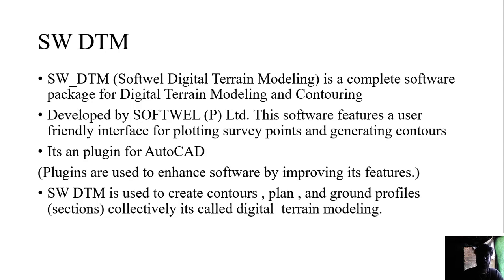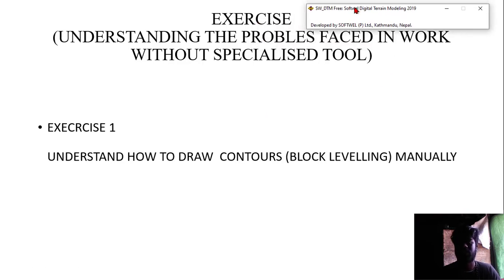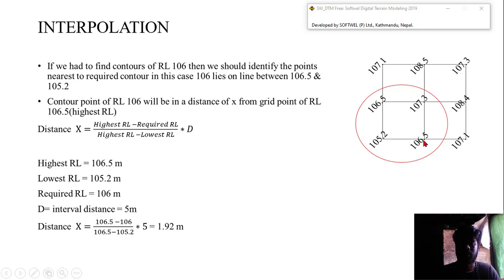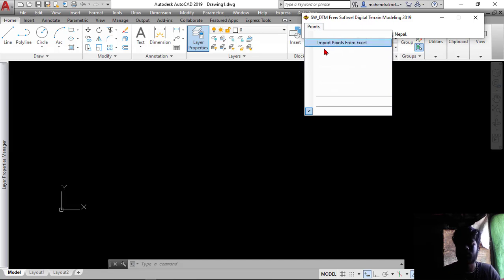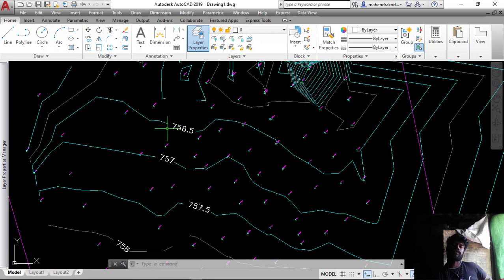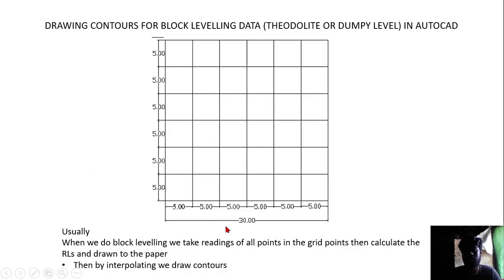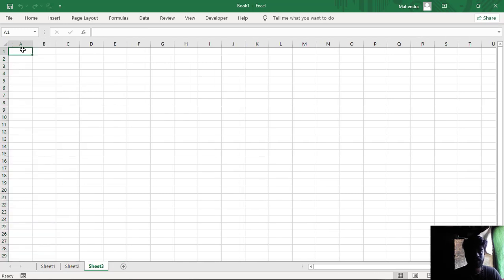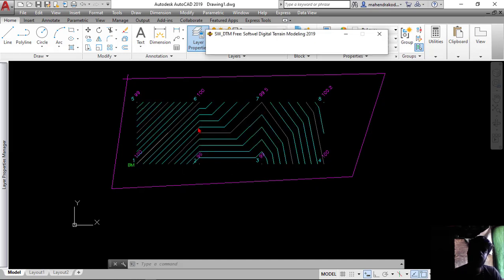SW DTM webinar|Softwel Digital Terrain Modeling|Engineering Software solutions